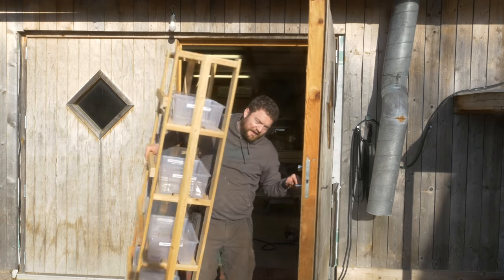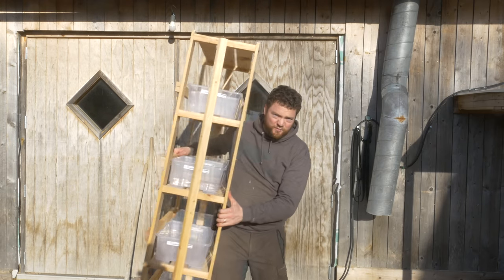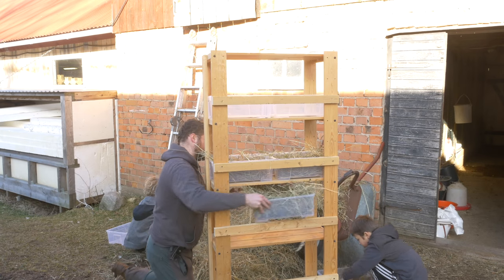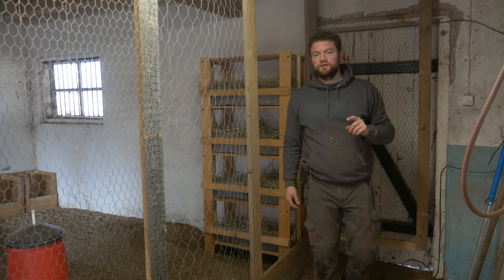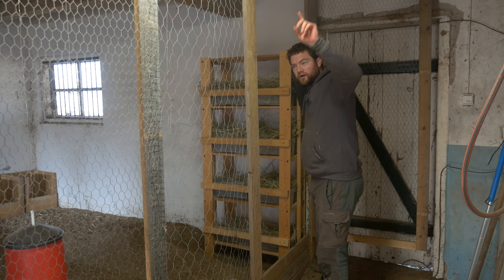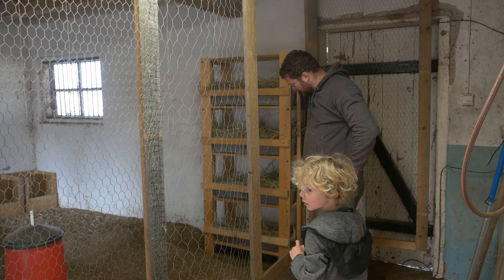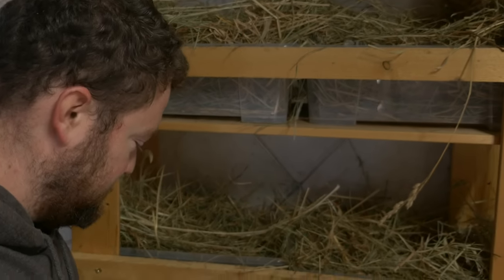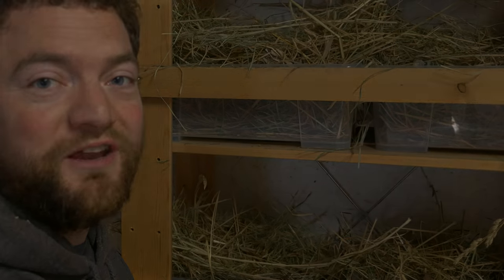Nesting Boxes From IKEA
Here is my latest idea for nesting boxes. The ultimate Swedish ones from IKEA. Easy to clean...

Poultry Equipment